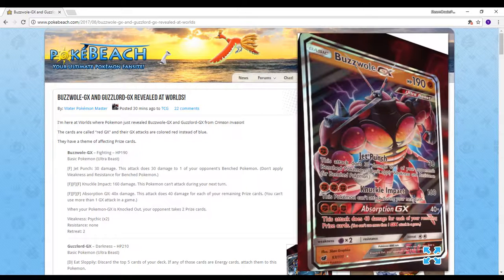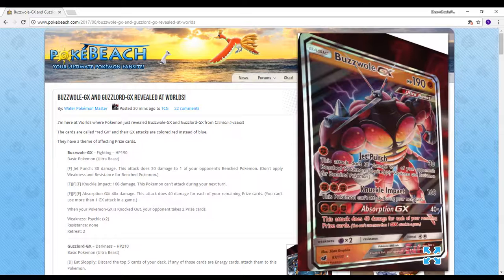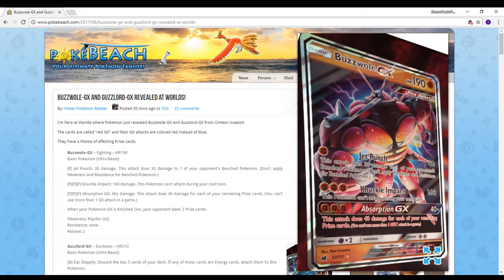New Buzzwhole GX is Just Like Lapras! (But Better)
Update: after making this video Nihilego GX was also revealed to be in SM4.